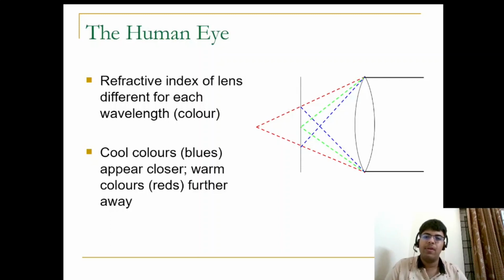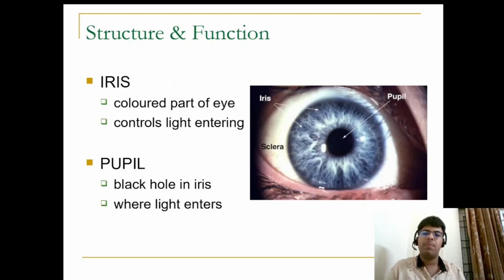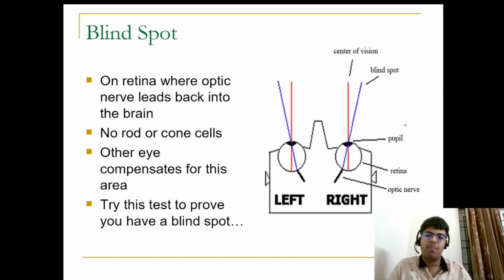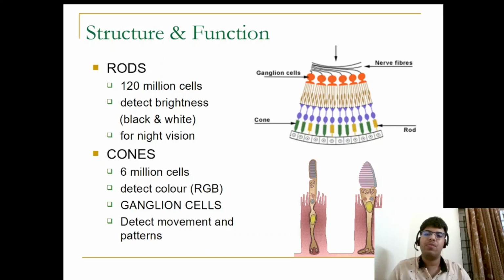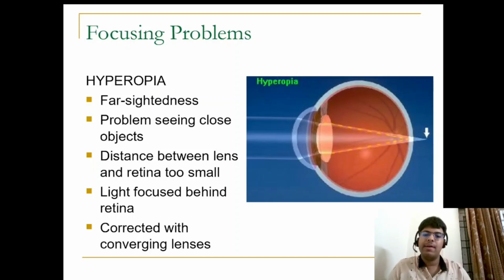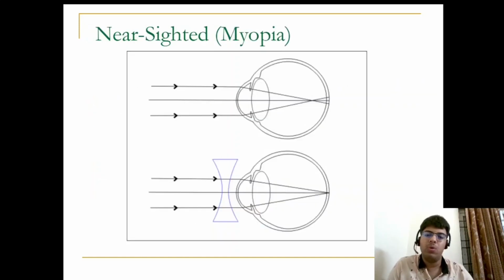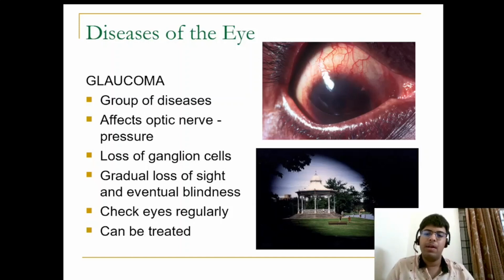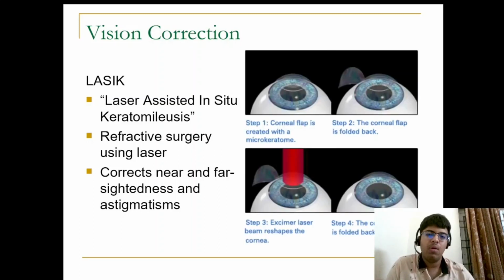The HUMAN Eye | Biology for Engineers| Parts of eye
Hello viewers
This is a video on the human eye, an introductory video.